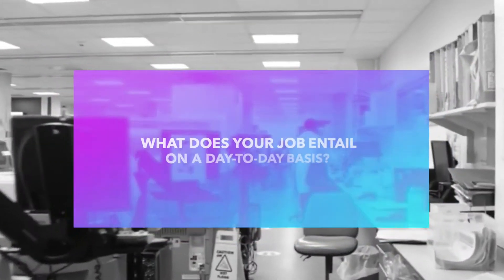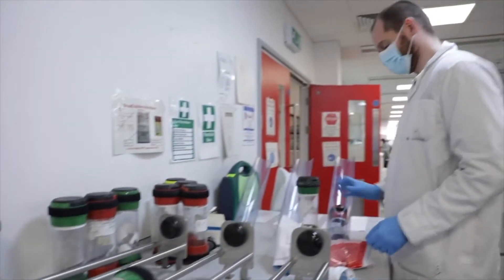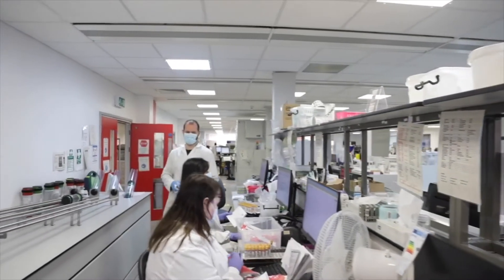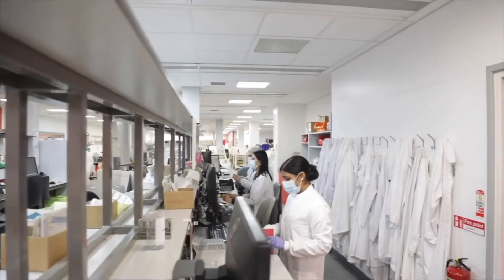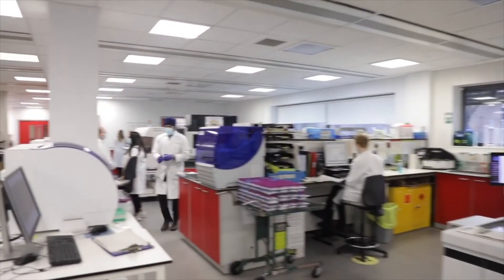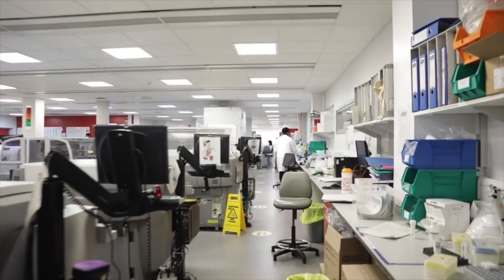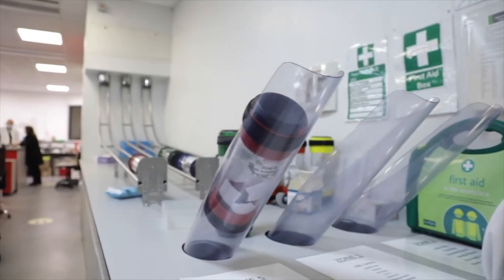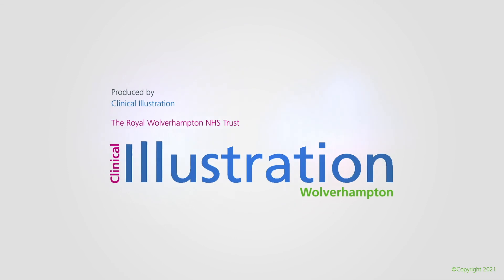Day in the life of a Clinical Scientist